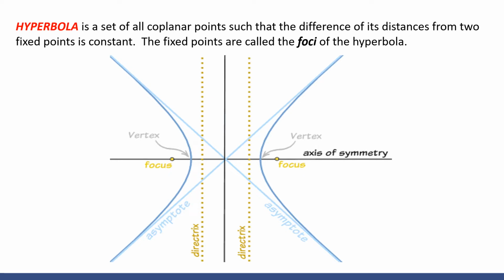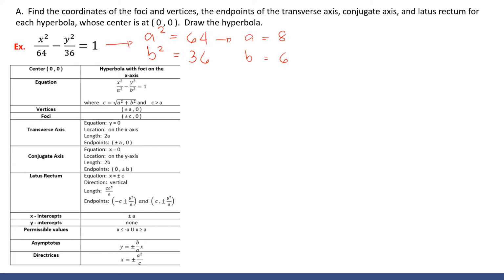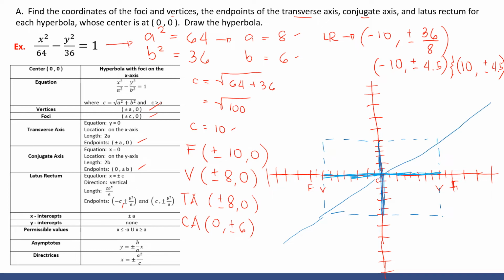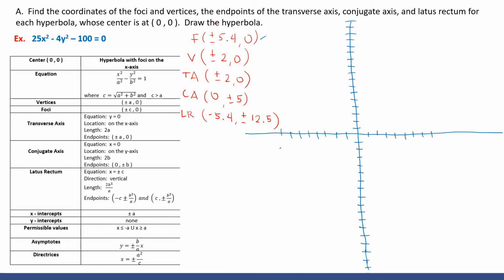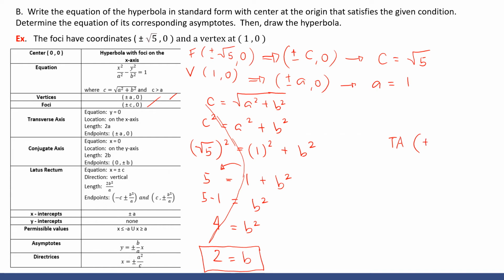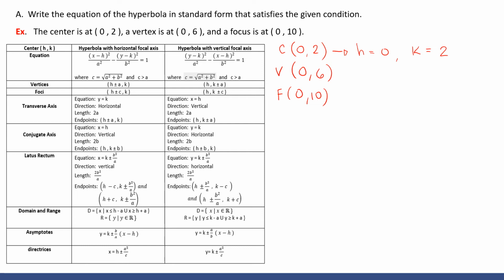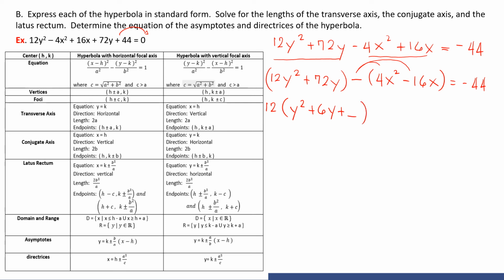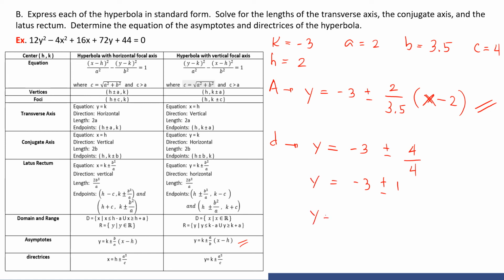Hyperbola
Ang video pong ito ay para makatulong sa mga magulang, mag-aaral at iba pa na nahihirapan sa asignaturang Sipnayan (Mathematics).  Anumang natalakay sa aralin ay pawang sa discussion lamang.